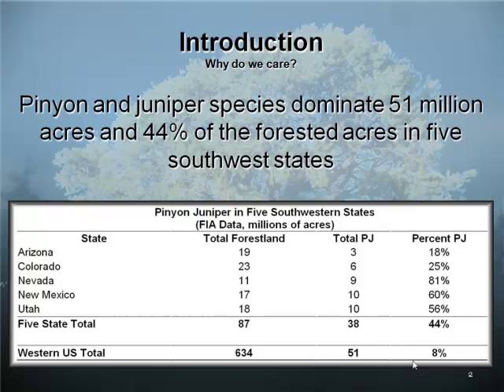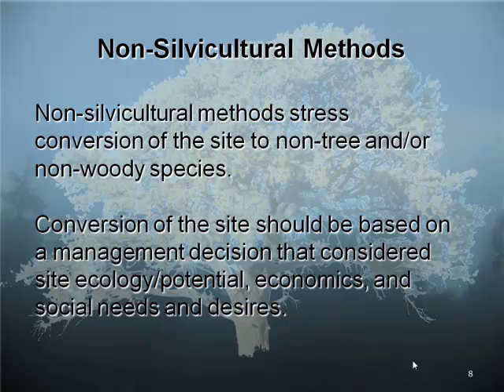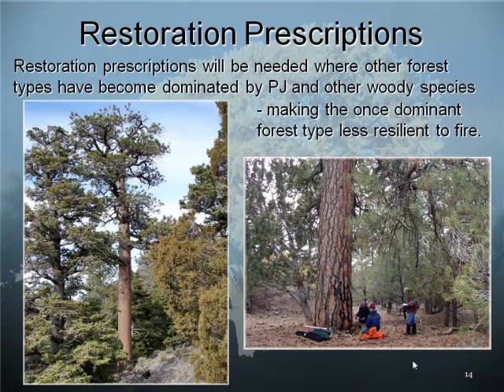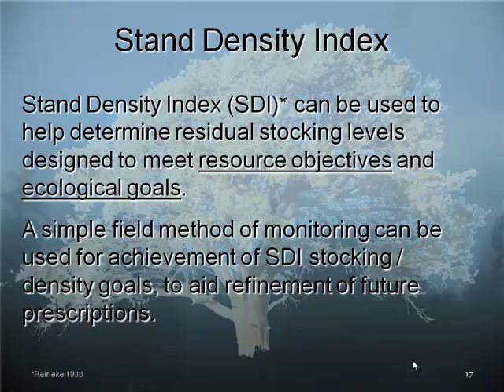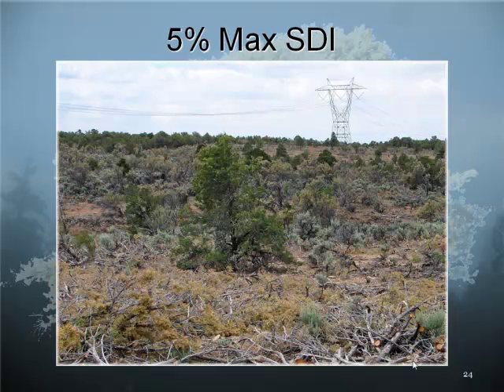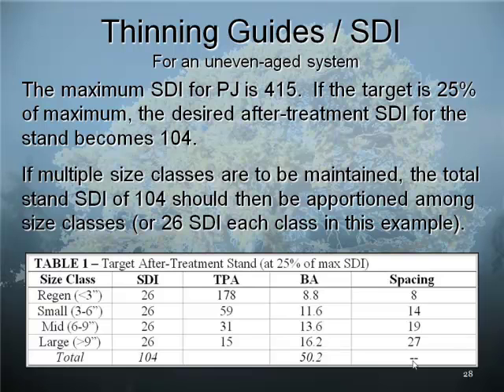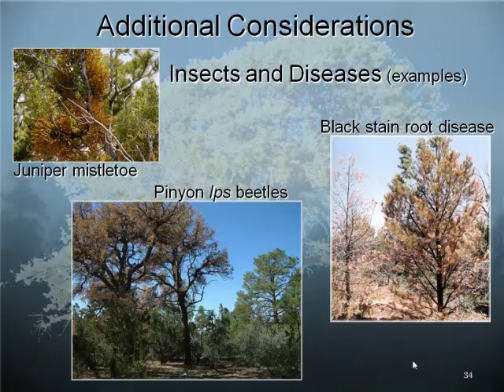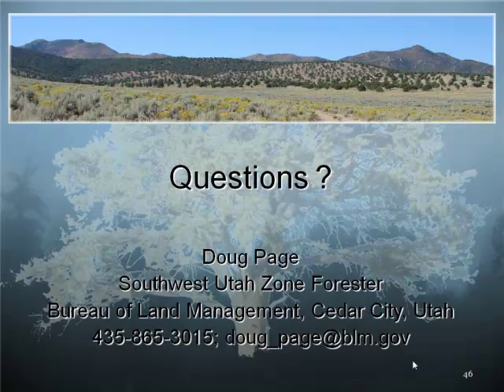Silviculture for Pinyon-Juniper Ecosystems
Doug Page, BLM. Recorded talk from 2011 Restoring the West Conference at Utah State University. The conference focused on woody biomass harvest for restoration. By Utah State University Extension Forestry.